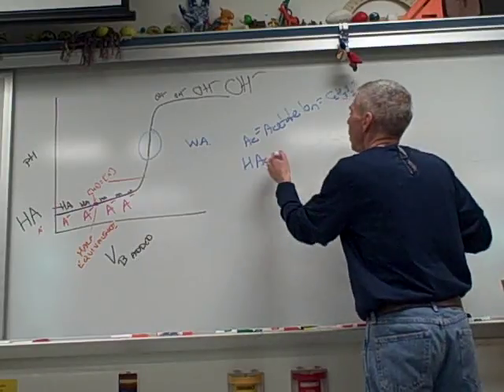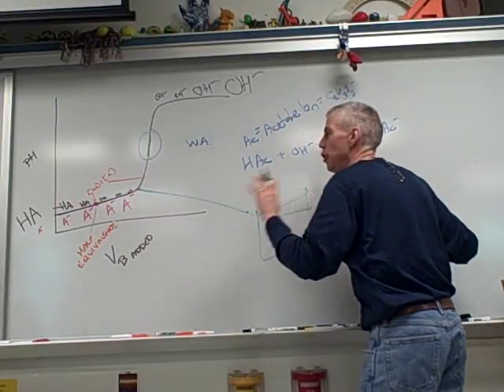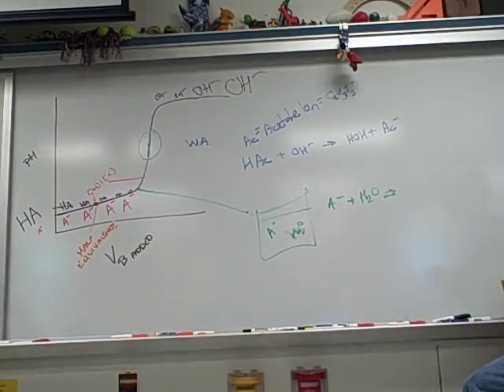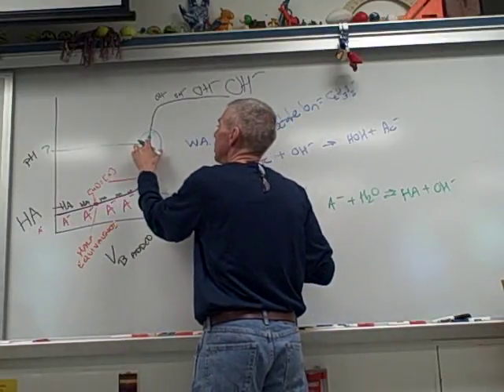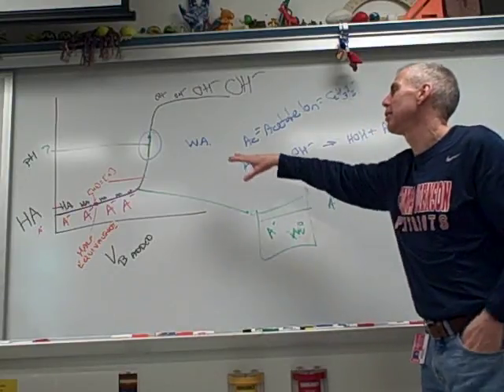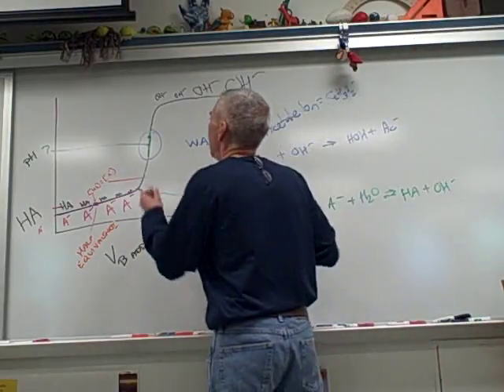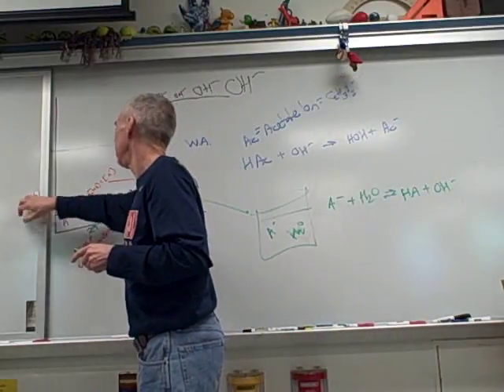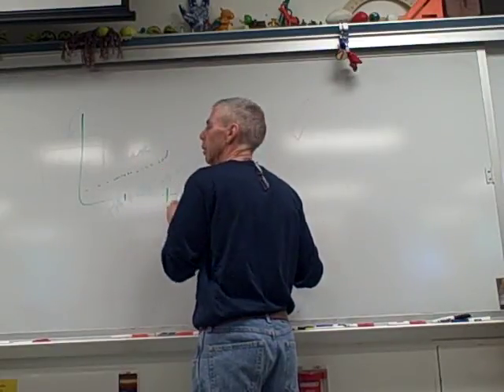pH not = 7, find 1/2 eq pt, "how to" titrate